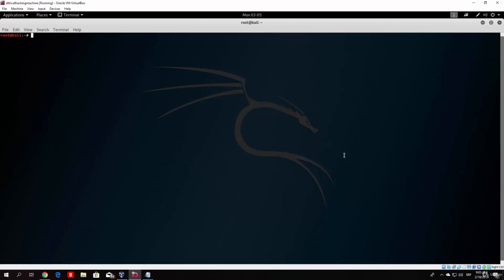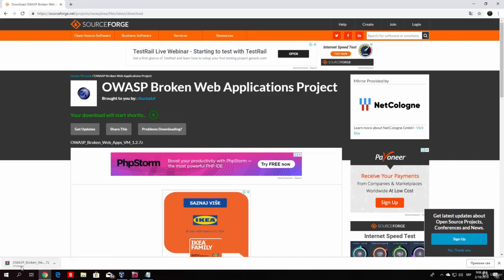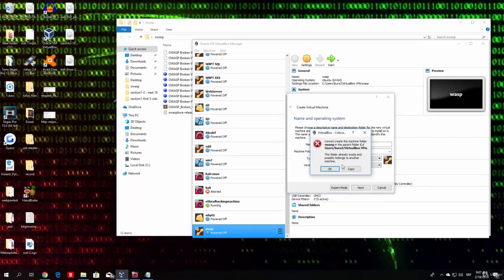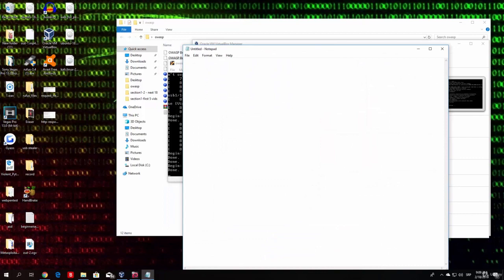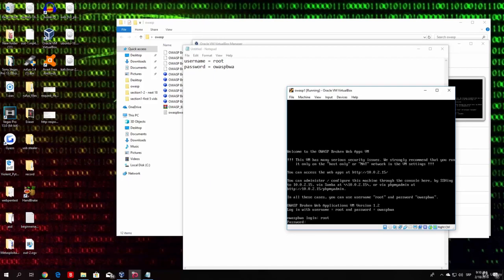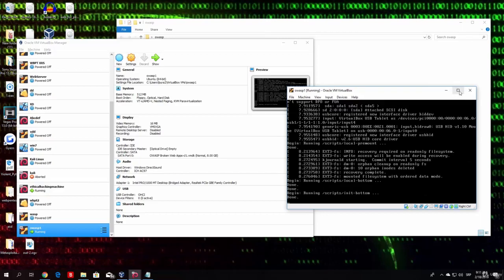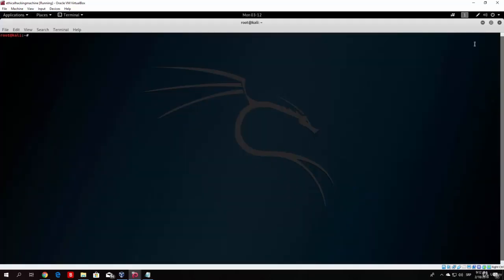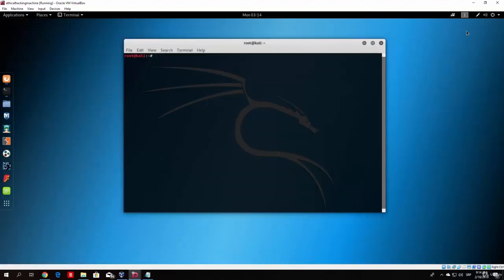1 Installing OWASP